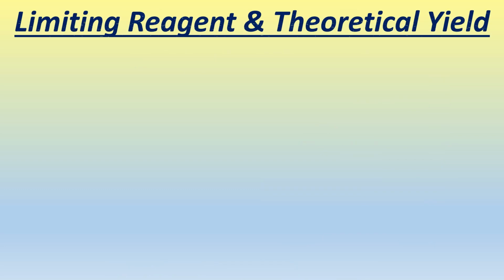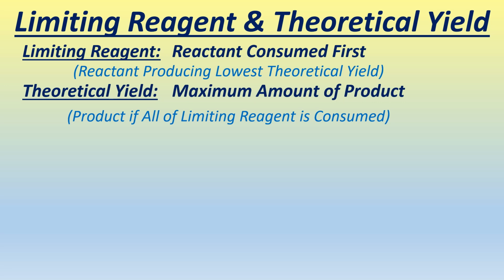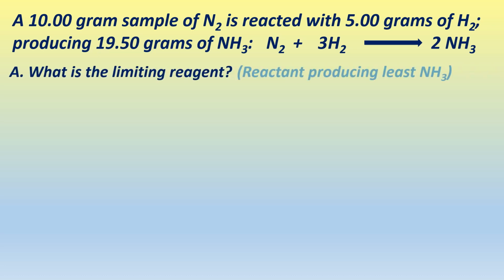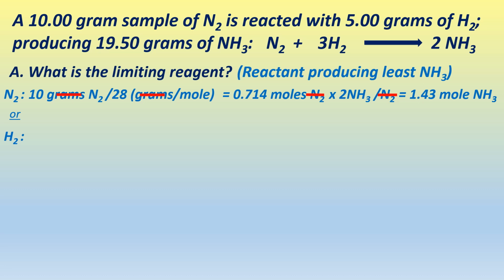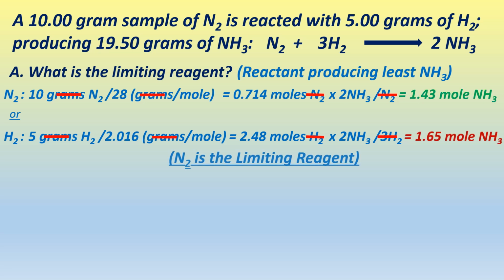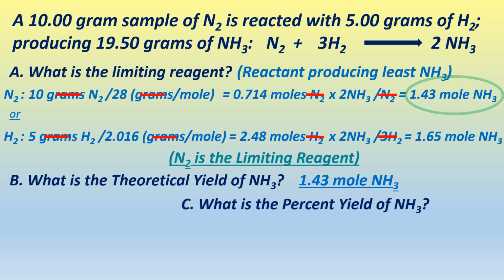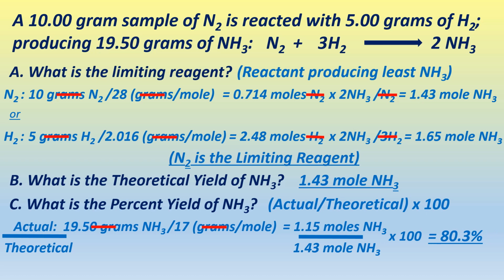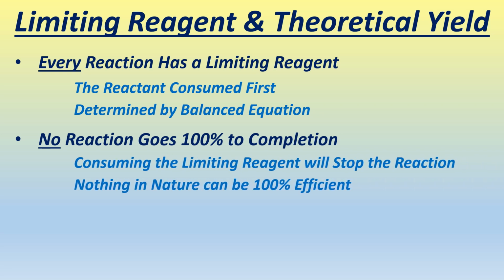Mass Relationships III Limiting Reagent and Theoretical Yield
An introduction to the concepts of limiting reagent and theoretical yield with examples given.